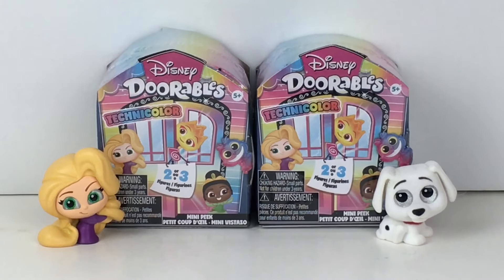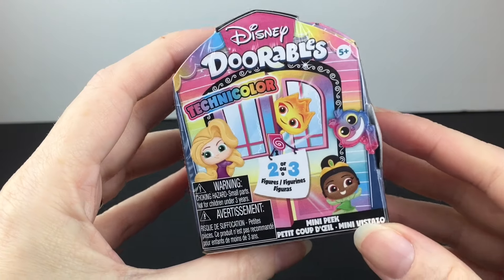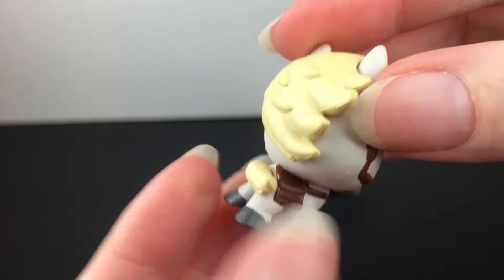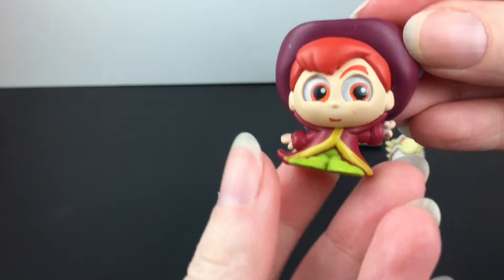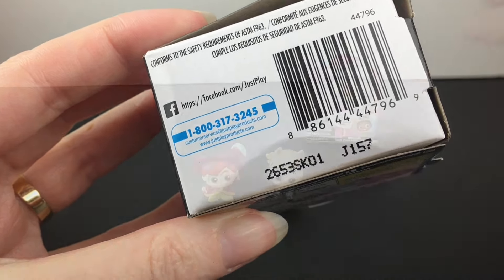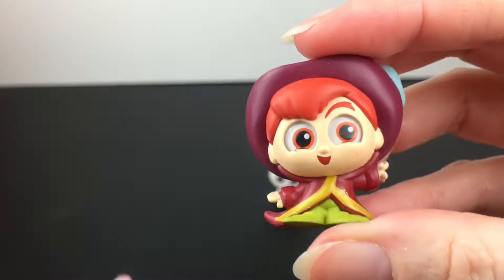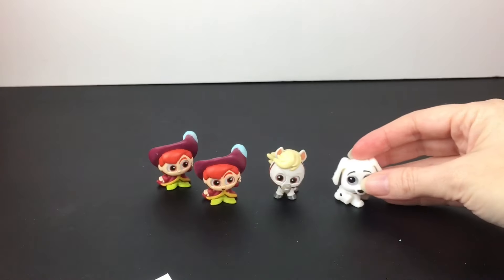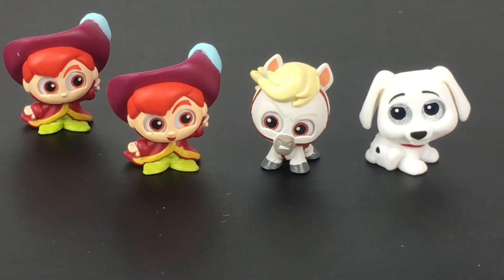$10 Tuesday Disney Doorables Technicolor Mini Peek Blind Boxes Series 11 ✨ Mini Figures Opening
Welcome to another episode of my $10 Tuesday series. Today I'm opening Disney Doorables Technicolor Series 11 Mini-peek blind boxes.  I purchased these for $4.99 at Target.